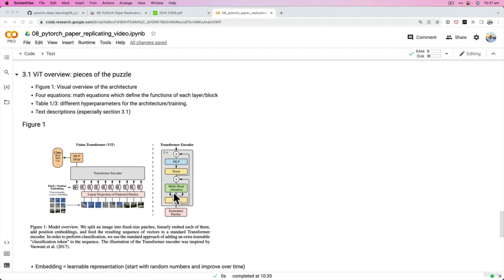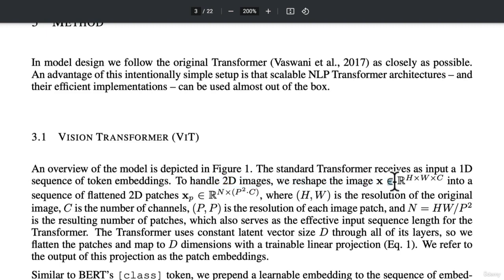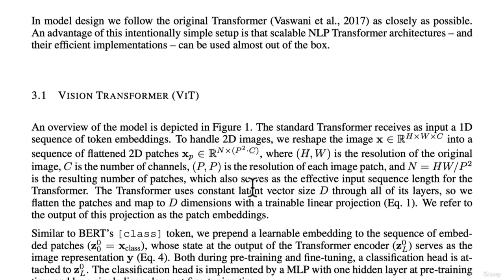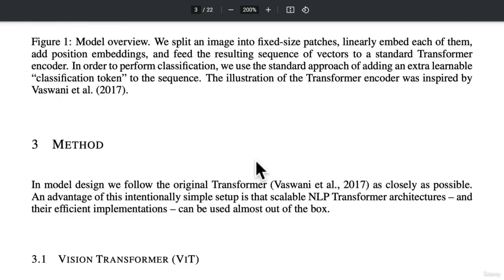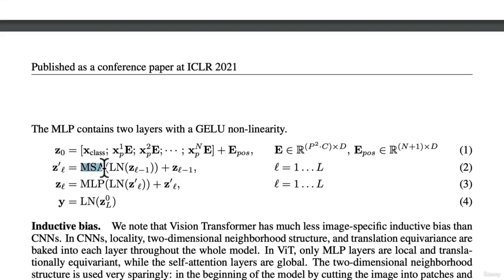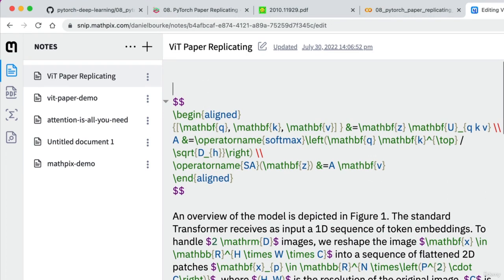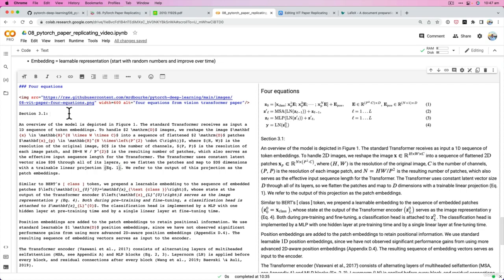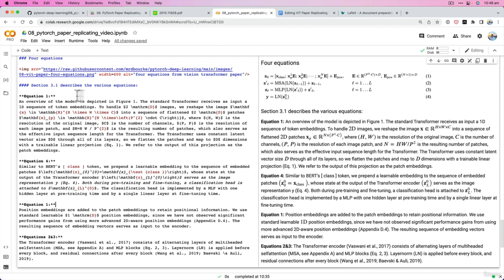11. Breaking Down the Four Equations Overview and a Trick for Reading Papers